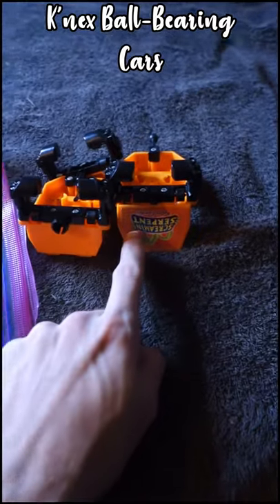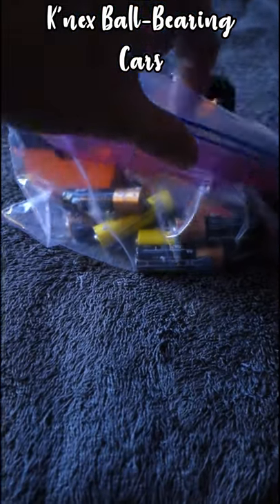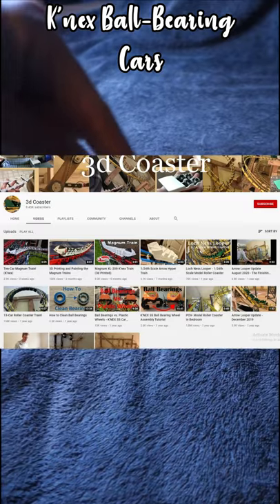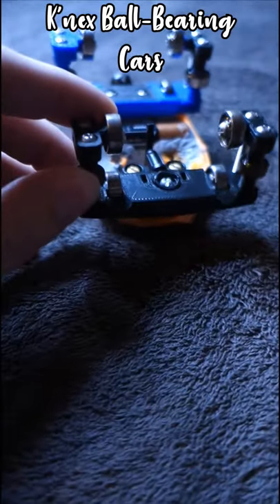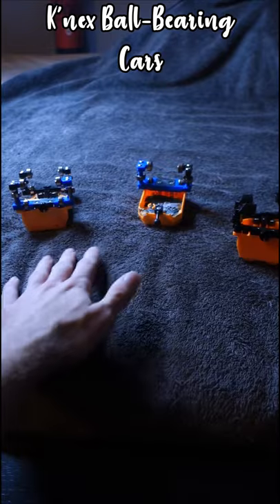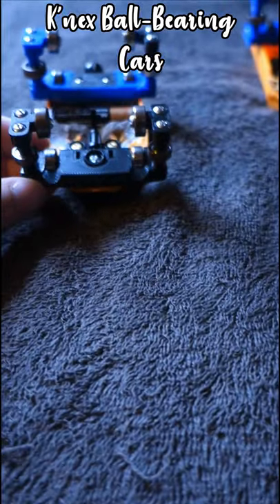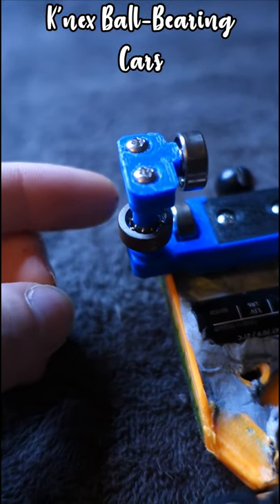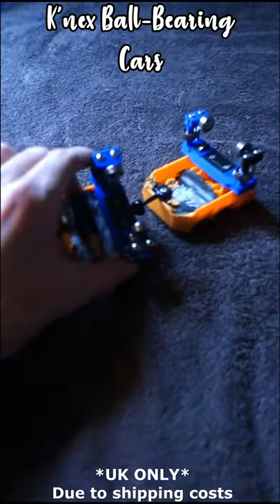A Closer Look at the Custom 3D Printed Ball-Bearing Assemblies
Welcome to my K'nex Channel. On this channel I will create videos about making cool things with this old school creative toy called K'nex such as rollercoasters, big wheels, bridges, cranes and so much more!

thanks everyone for the crazy love over on TikTok @TheKnexMaker You guys are crazy.

This is 3DCoaster / Johnny - The guy who created the original 3d printed bearing design.